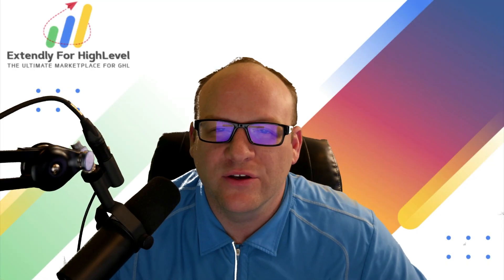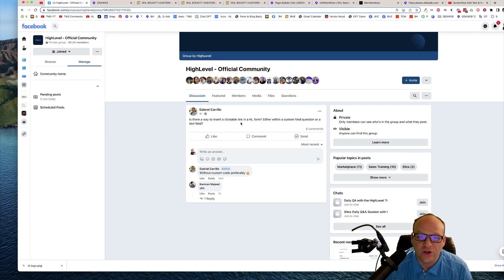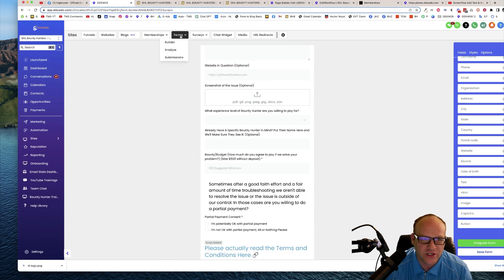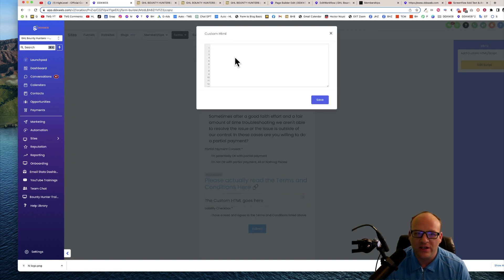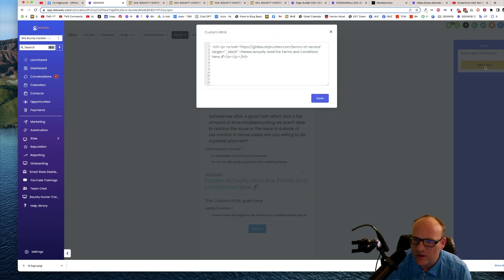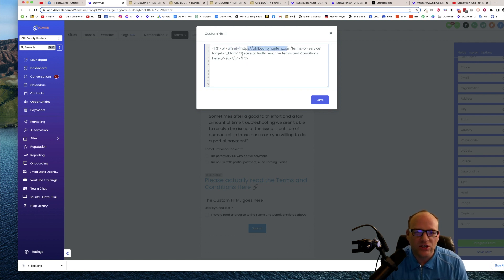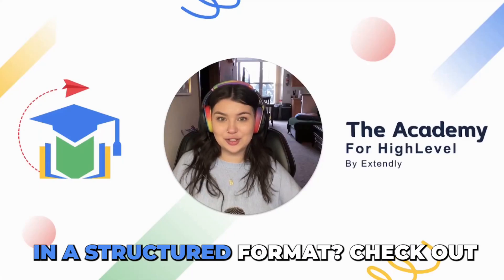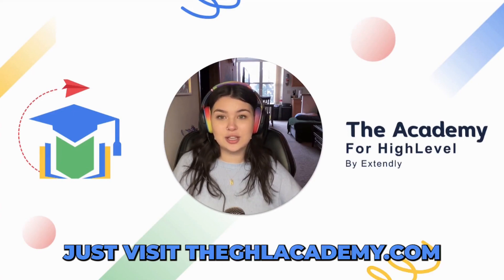How to Add Clickable Links on a High Level Form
About Extendly

At Extendly We Help Make Your HighLevel Journey Easier

Includes:
✅ Ultimate Small Business Snapshot For Your Clients